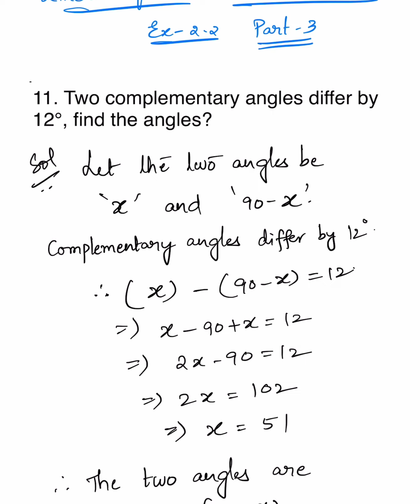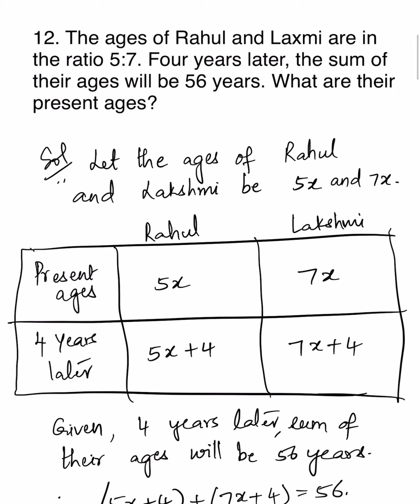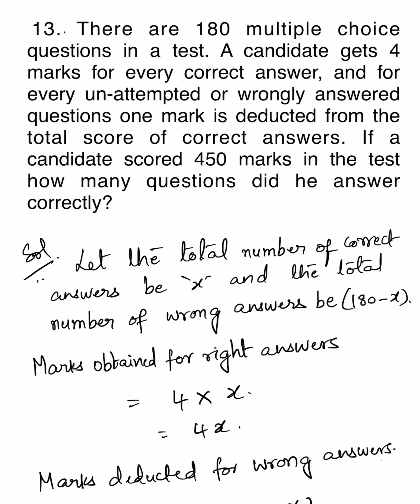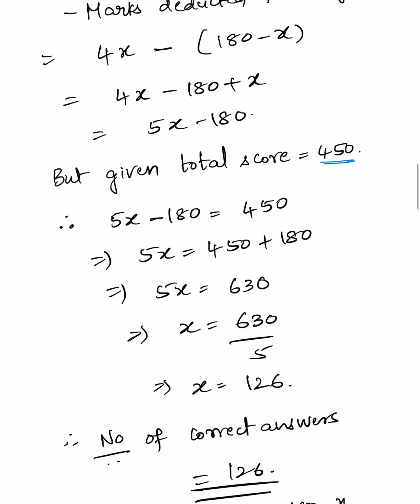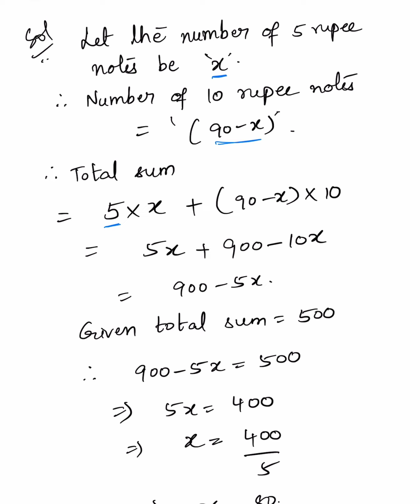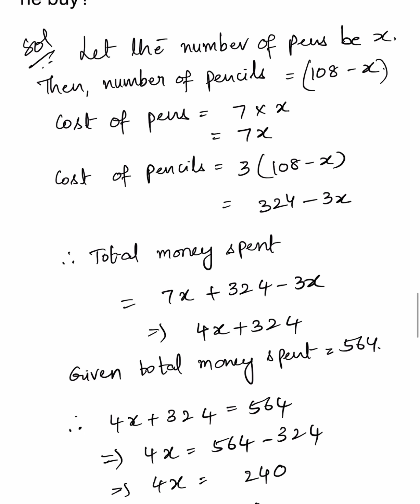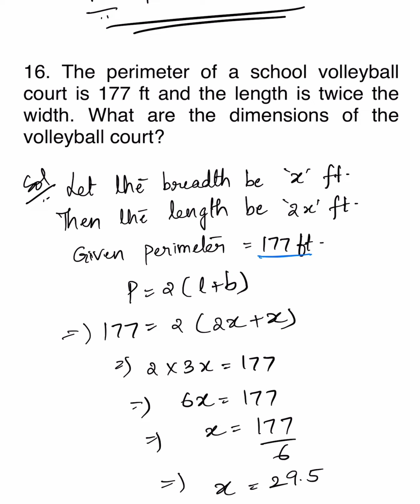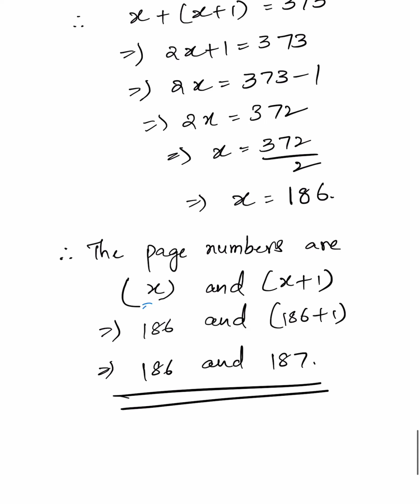“Linear Equations in one variable” Class 8 Maths Chapter 2 Ex 2.2 Part 3